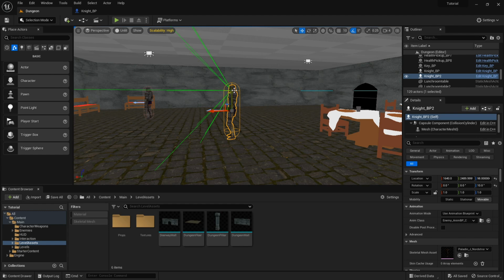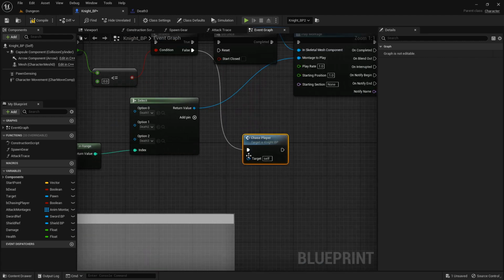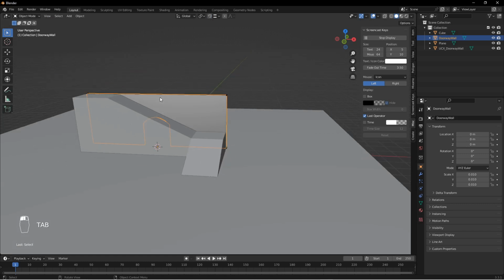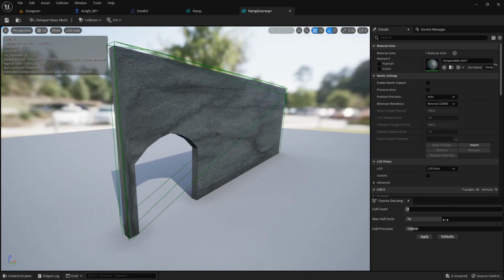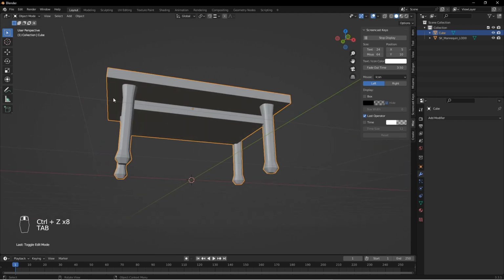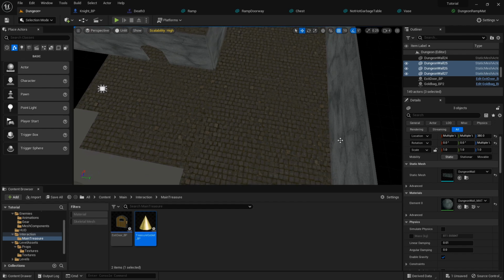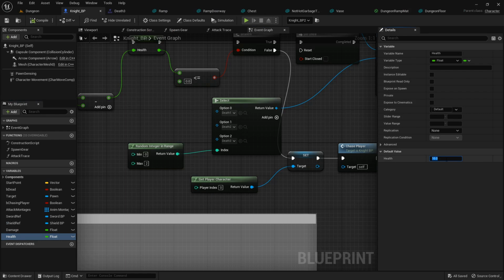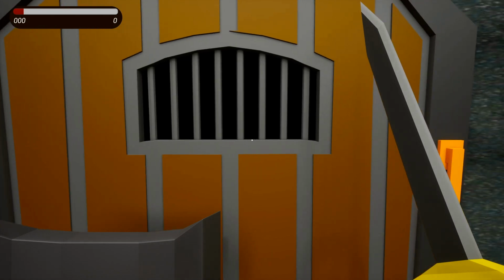Unreal Engine 5.1 Beginner Tutorial - Part 6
In this video we'll fix our knight to have proper death animations, we'll add in a ramp so that you can have a multi level dungeon going up or down floors, we'll fix that horrible table and we'll package out the game to be able to play it!
Next up we go back to our MMO series and i have a special video coming for the 9000 plus subscriber special where i'll show you how to sculpt, texture, and rig a character, take them into unreal engine and get them running, as well as get clothing that you can equip or unequip as you desire. so stay tuned :D